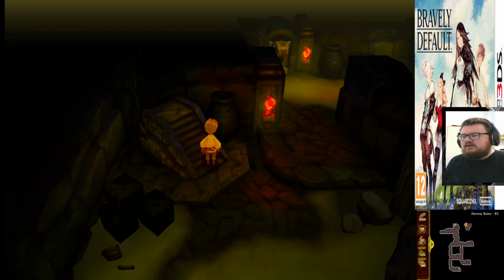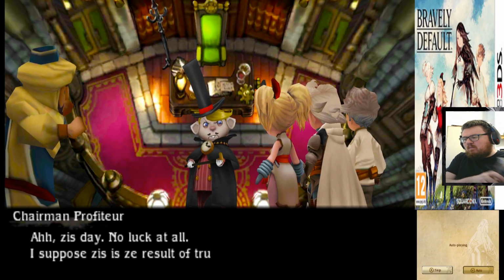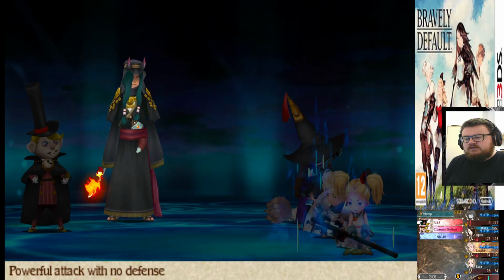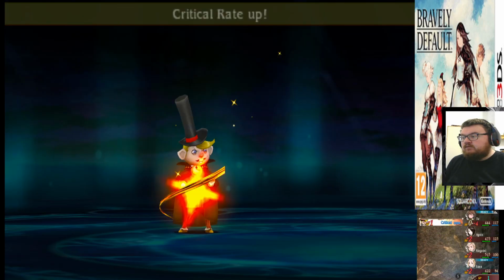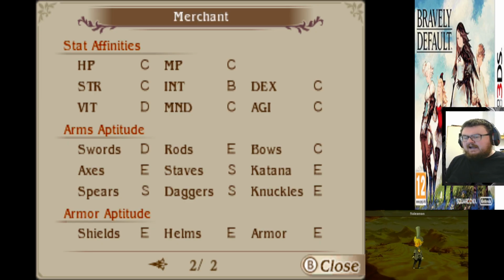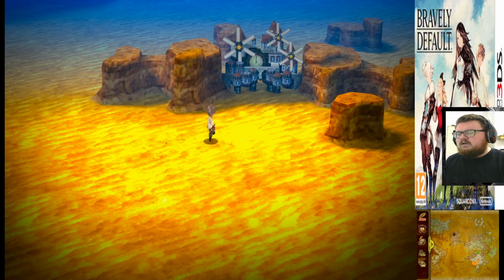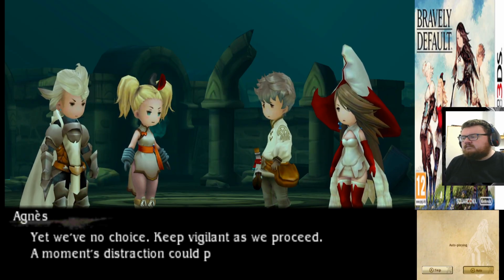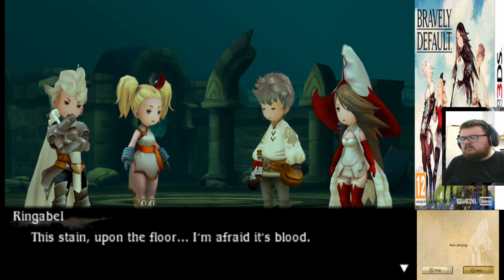Bravely Default (3DS) Walkthrough/Playthrough Part 12: The Wolf Of Ancheim Street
Hello fantasy lovers and welcome to a tale of twists and turns that is Bravely Default! A Series that mirrors the quality formula of its sister series Final Fantasy, but with its own unique quirks, mechanics and twists. We meet Angis, A vestal of the wind crystal, who journeys to stop the corruption of the other crystals of water, fire and earth. She is joined by three others, an amnesiac, a traitor and a sole survivor of a village commended to oblivion, Will these 4 bring prosperity and reglow the crystals to their former shine? Only the brave will truly know. So grab your equipment, set the default option to fight, and rush forward to the rising dawn.